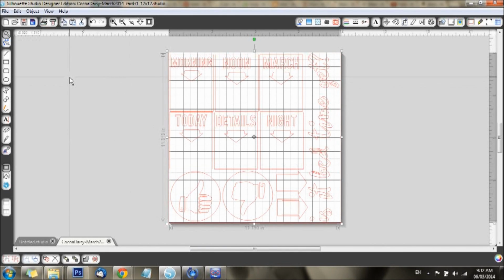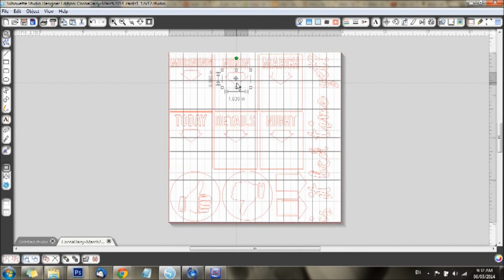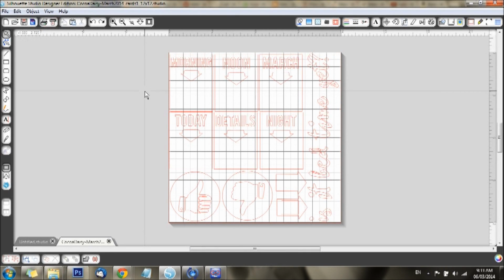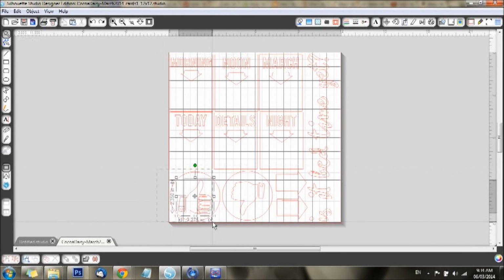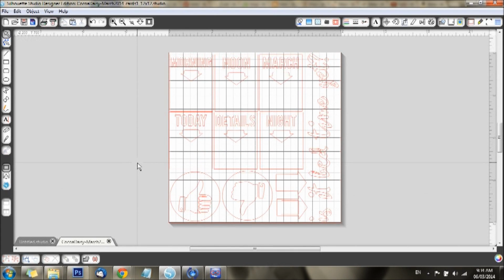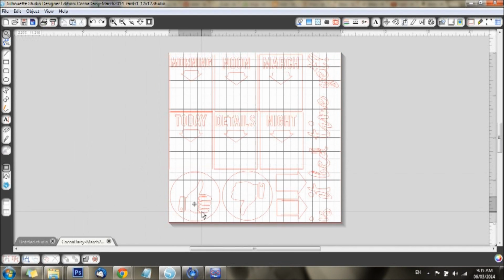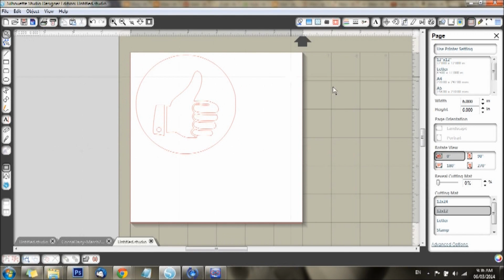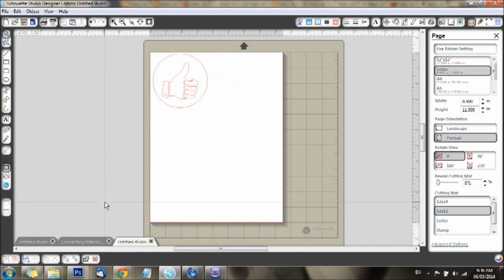How to separate one image from multiple pieces to cut with your Silhouette Cameo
This tutorial will show you how to take one card or image from multiple pieces and cut out just what you want.